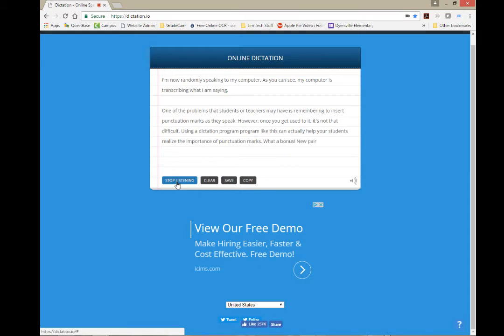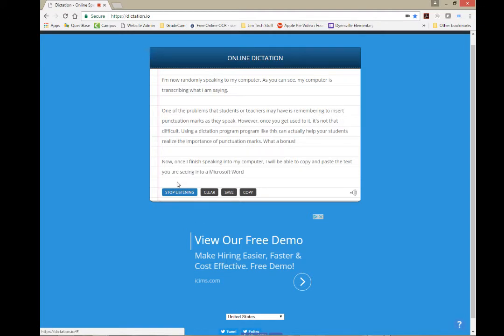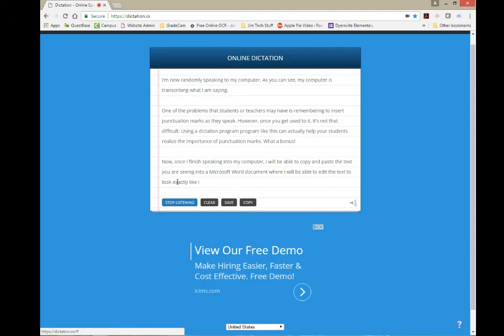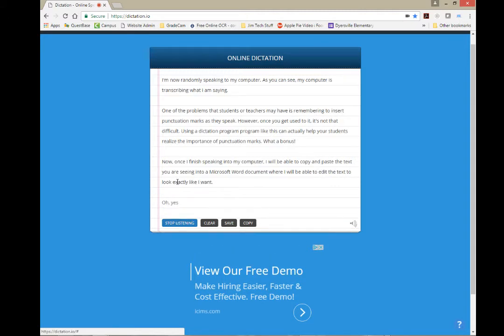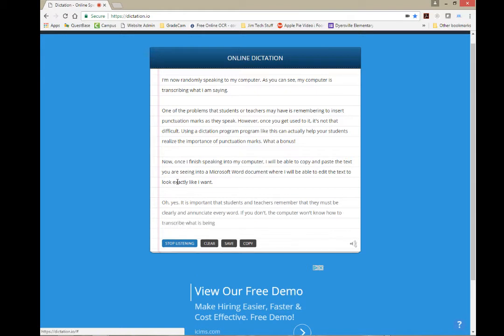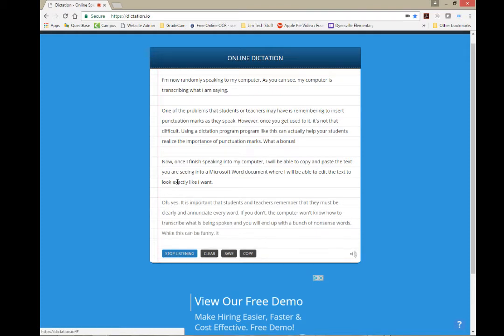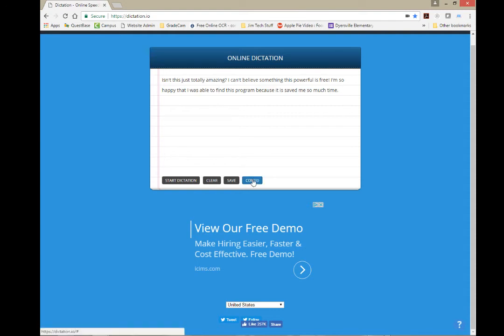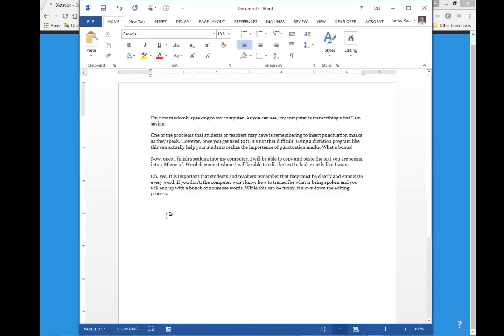7:30 Cup of Tech: January 26, 2017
This broadcast explains how to have your voice transcribed in text  using dictation.io.